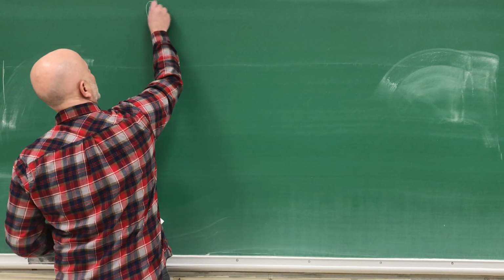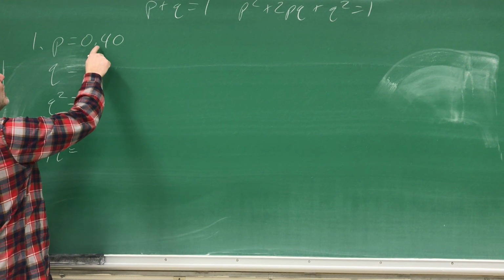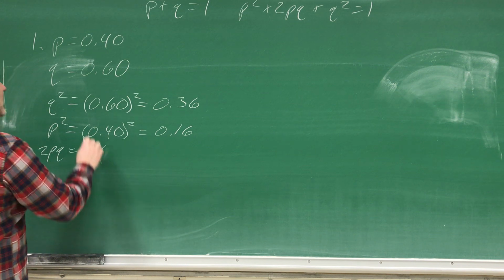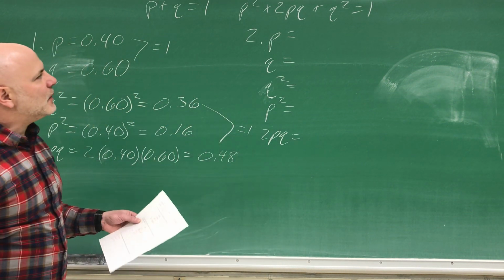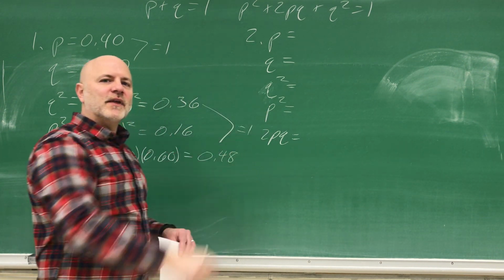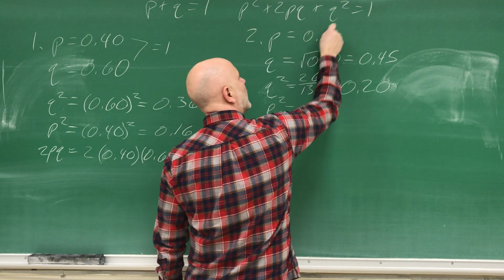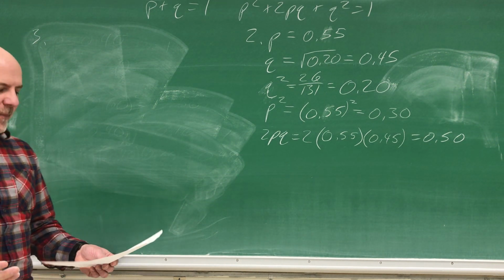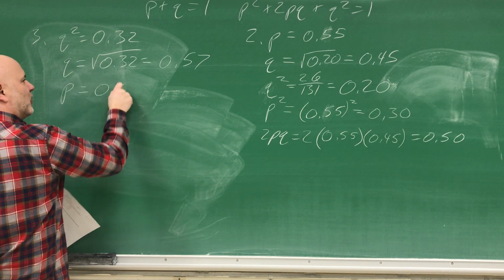Hardy-Weinberg Problems Lecture